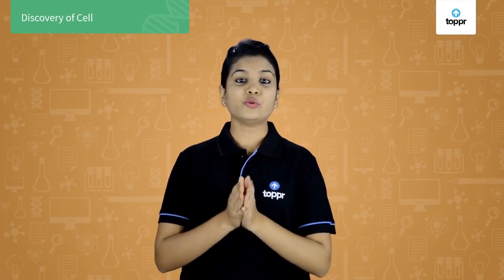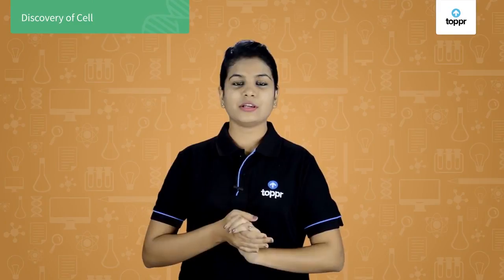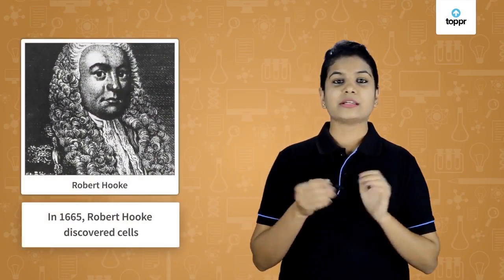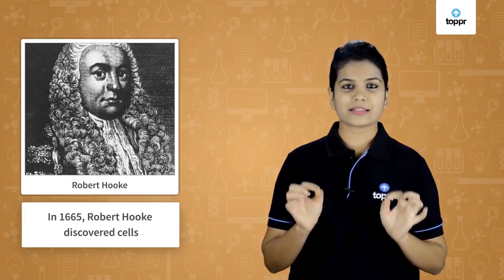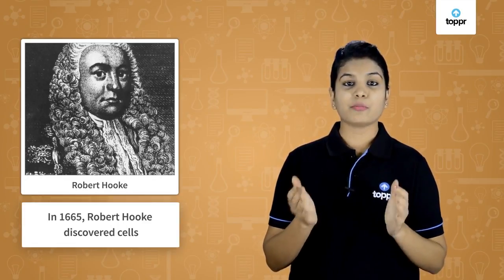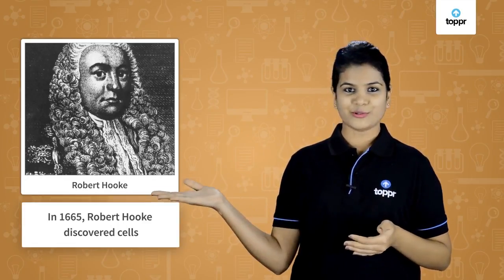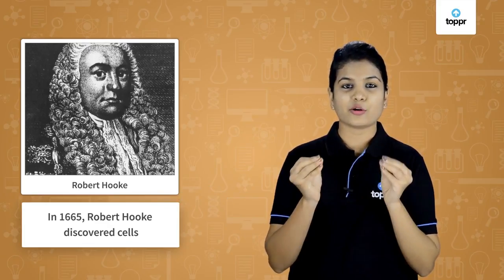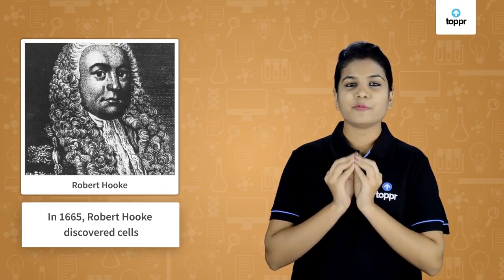Discovery of Cell | Class 8 Biology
The cell is regarded as a fundamental structural and functional unit of life because the basic structure of all the living organisms is made up of cells. Hence cell is known as the structural unit of life. Let us learn about cell study and cell theory.

* 2000+ hours of byte sized video lectures